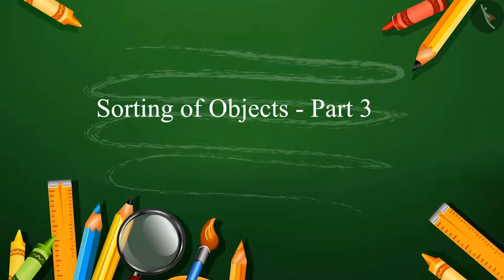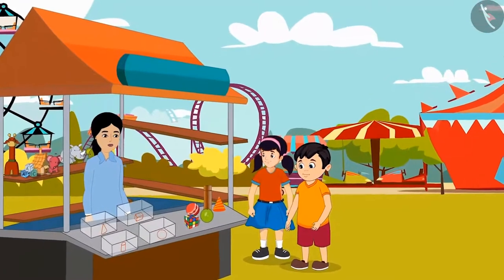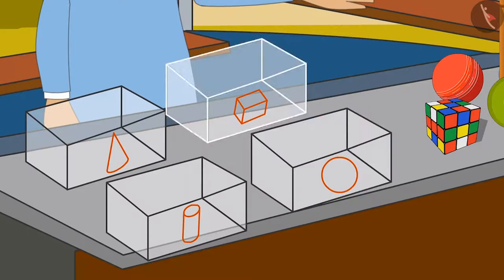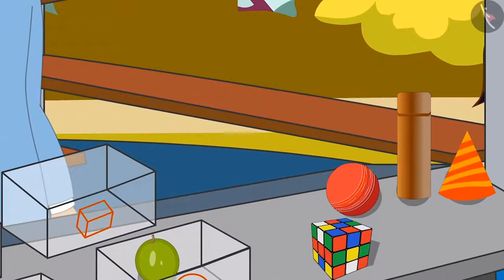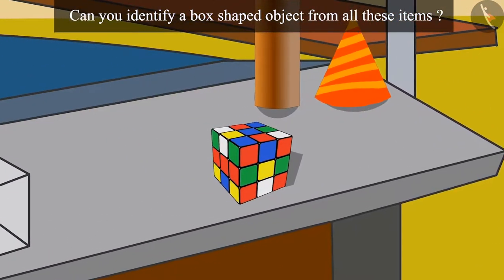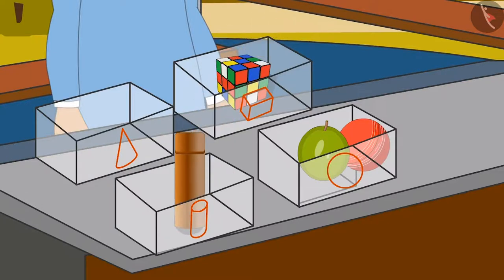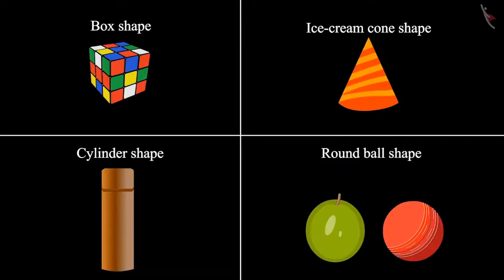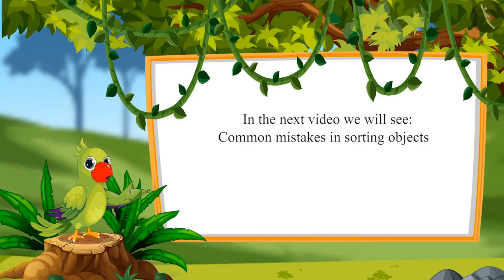Sorting and Classification of Objects | Part 3/4 | English | Class 1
Sorting and Classification of Objects | Part 3/4 | English | Class 1 |  | NCERT |

Sorting and Classification of Objects | Shapes and Space | Grade 1 | NCERT | Shapes and Space

Welcome to part 3 of Sorting and Classification of Objects. In this video, we will discuss the concept of Sorting and Classification of Objects.